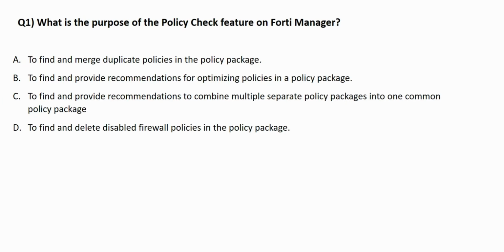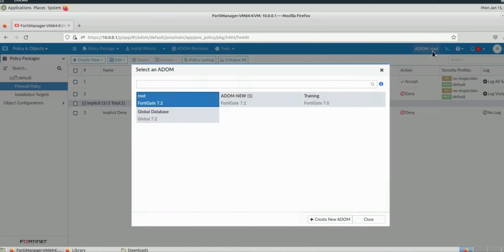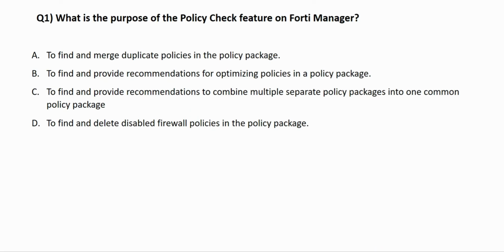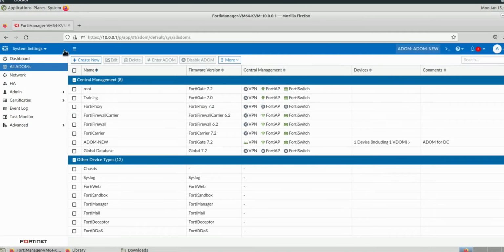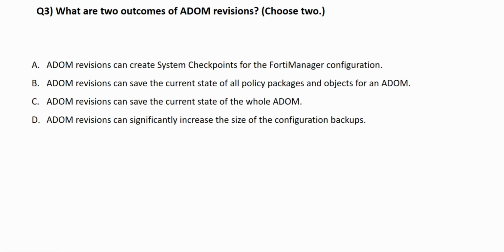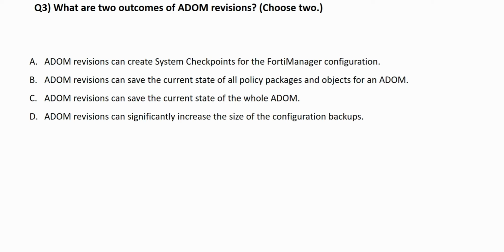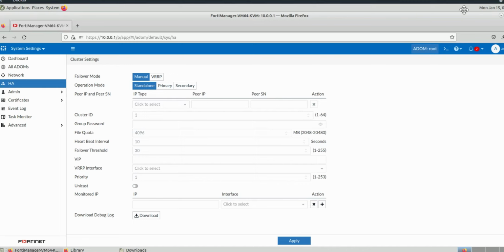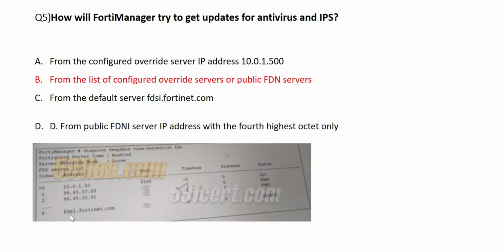NSE5 FMG FortiManager FMG 7.2 FCP - latest Updates 2024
Are you struggling to pass your Fortinet NSE 5-FortiManager FMG 7.2 certification exam? Look no further! In this video, we'll walk you through the winning solutions and strategies to help you ace the exam. Don't miss out on these crucial tips and tricks to crack the FortiManager certification!

🔥 WHAT YOU'LL GAIN FROM THIS VIDEO:
✅ GAIN A DEEP UNDERSTANDING OF NSE5 - FORTIMANAGER 7.2 EXAM TOPICS.
✅ ACE YOUR FORTINET NSE5 - FORTIMANAGER 7.2 EXAM WITH EASE!x

💼 ABOUT 591LAB:
At 591Lab, we're dedicated to empowering IT professionals like you with the knowledge and skills needed to excel in the ever-evolving field of cybersecurity. Our expert instructors bring years of industry experience to ensure you get the best training possible.
🌟 Join the thousands of satisfied students who have succeeded with 591Lab and embark on your journey to becoming a certified Fortinet FMG 7.2 Engineer.

📢 Don't miss out on this opportunity to supercharge your Fortinet NSE5 - FortiManager 7.2 exam preparation. Hit the play button now, and let's get you one step closer to your certification goals!

TIME STAMP:
00:00 Previews
01:53 Today's Agenda
02:38 FortiManager
07:04 ADOM
13:46 ADOM (Revision Questions)
20:21 FortiManager HA